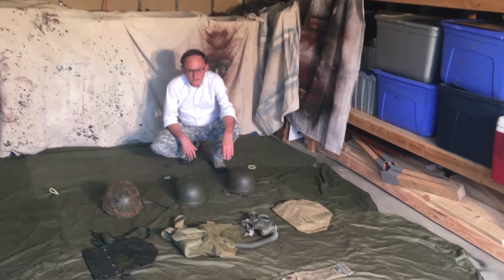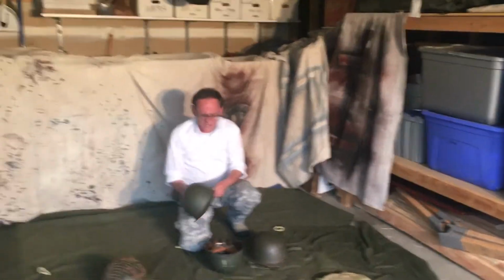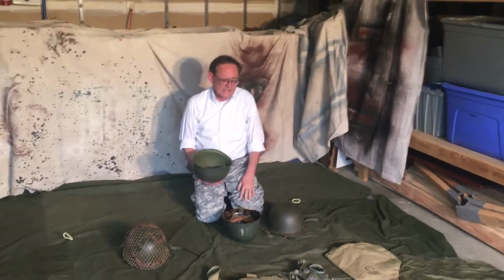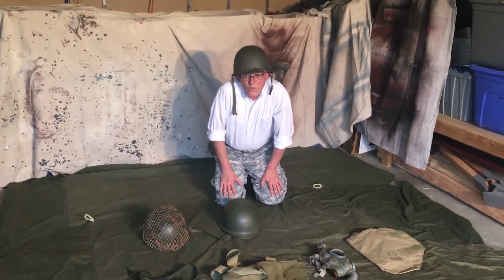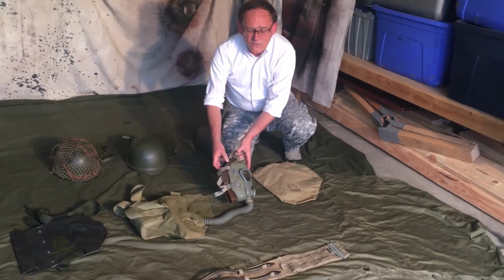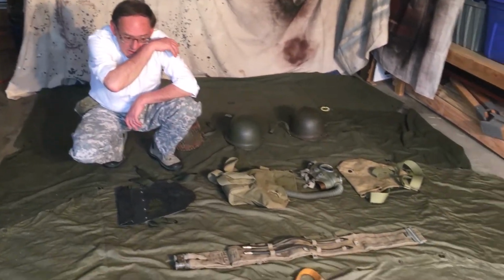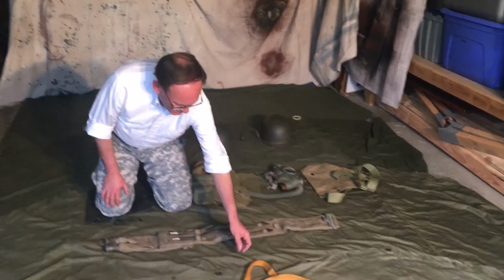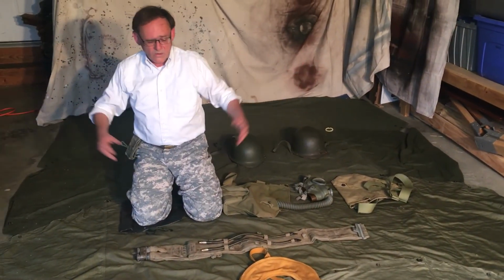American World War 2 Helmet's, Gas Mask, Life Belt, Life Vest